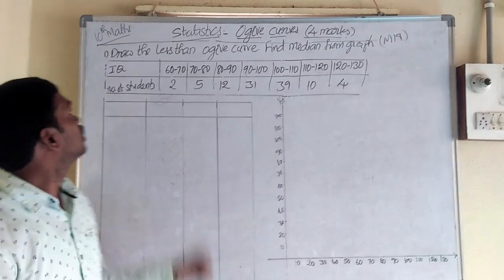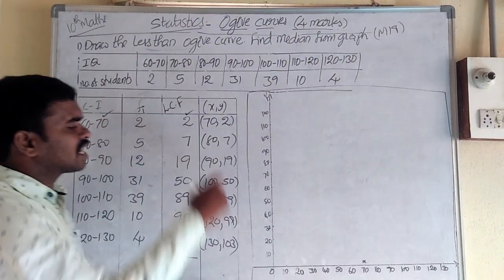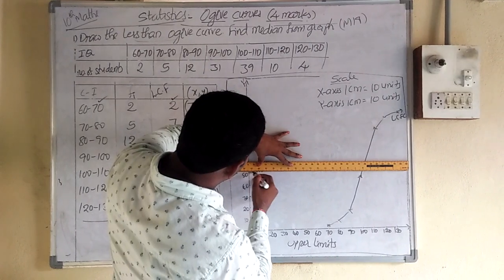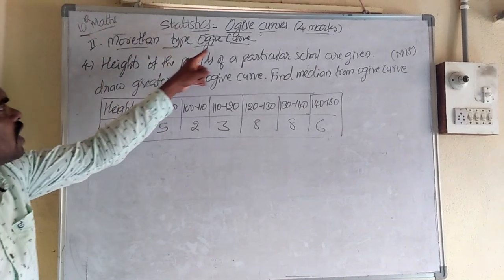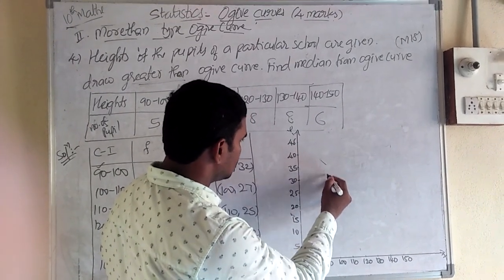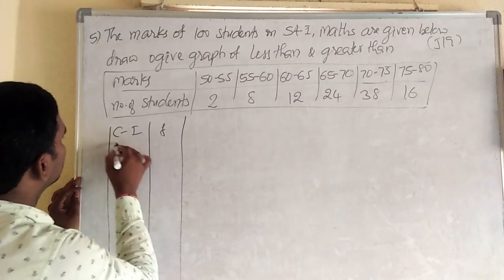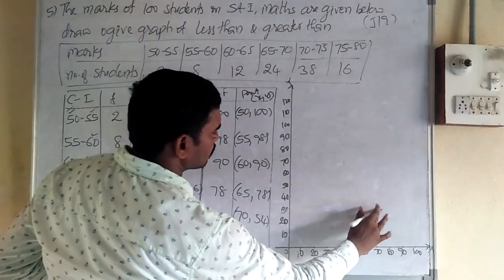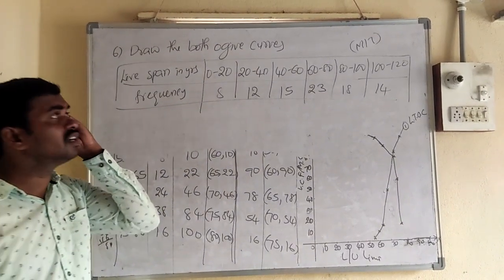10th maths statistics part3 ogive curves long 4 marks by nagaraju sir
Less than ,more than type ogive curve is compulsary qns for ssc board exam of 10 th maths statistics by nagaraju sir